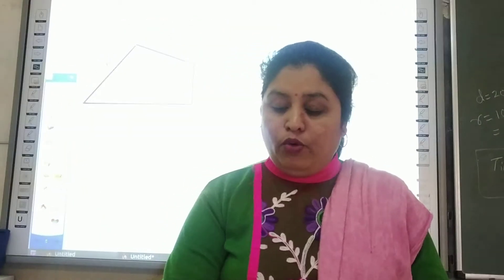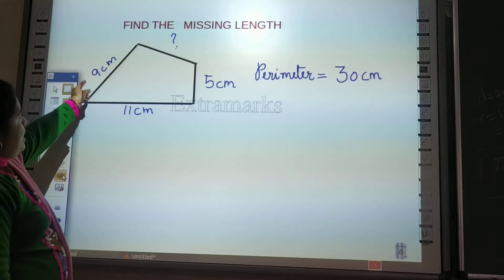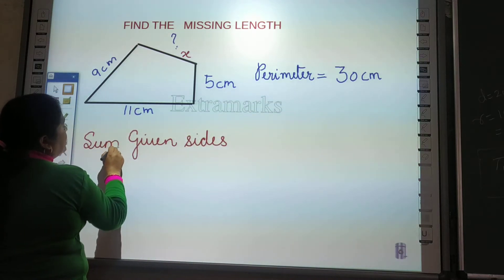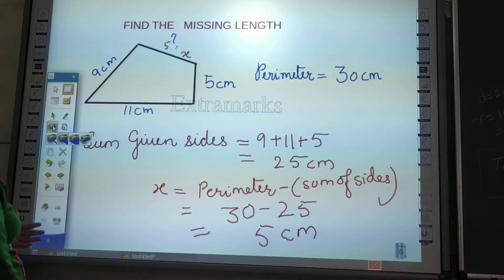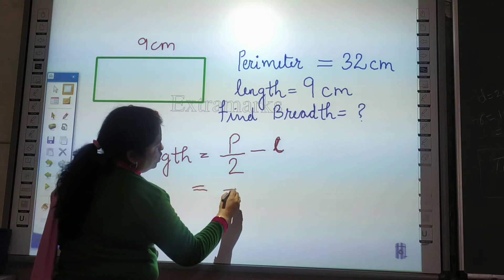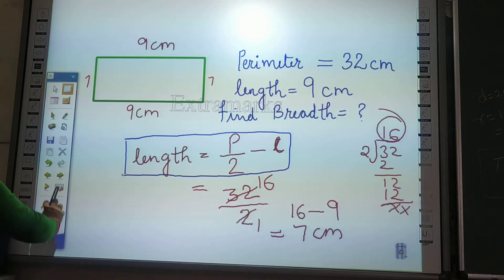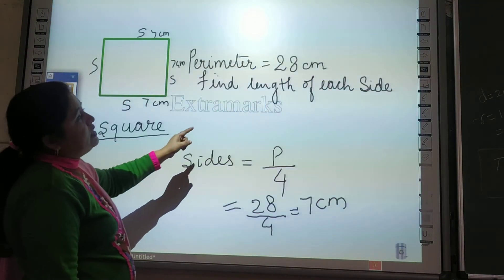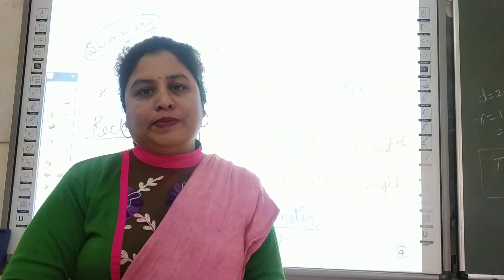find the missing length